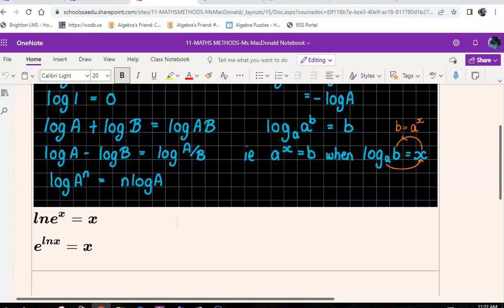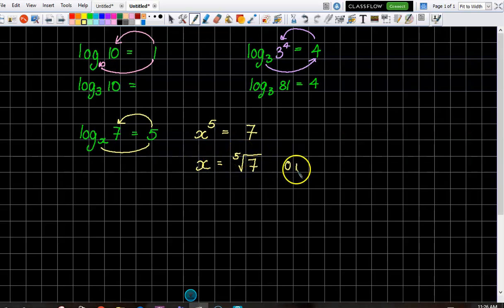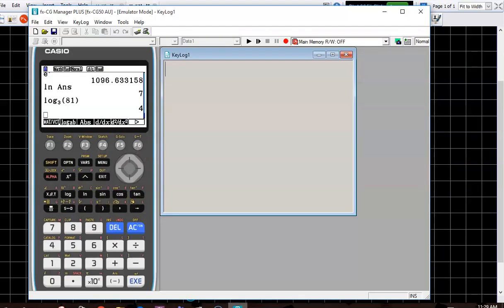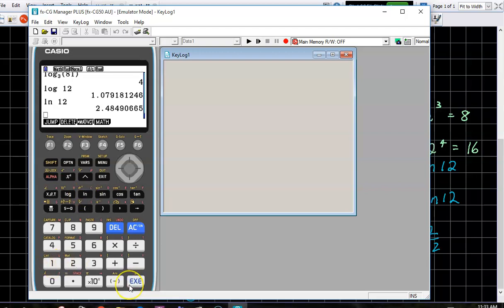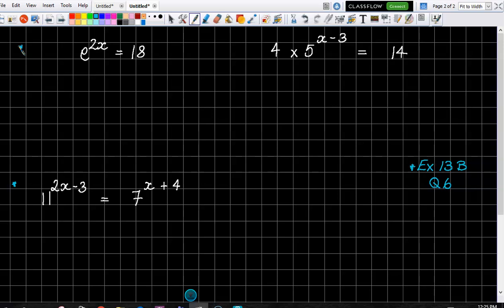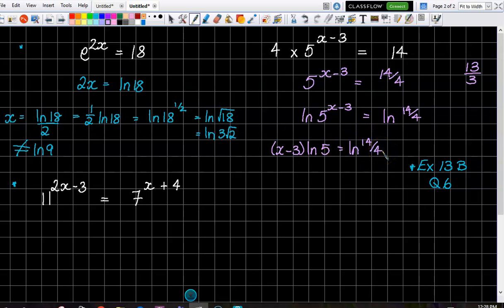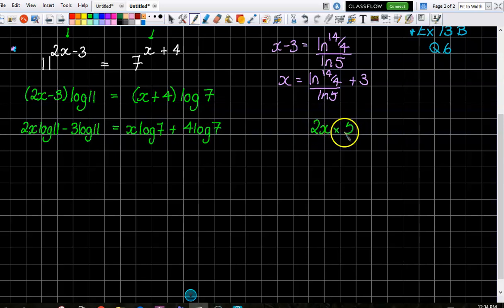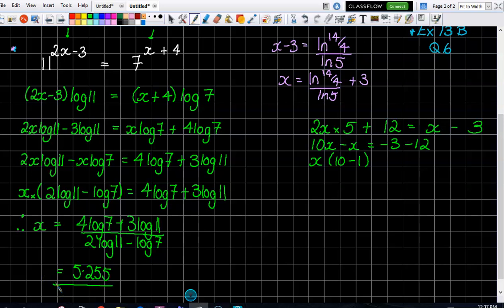11Meth Mon wk2